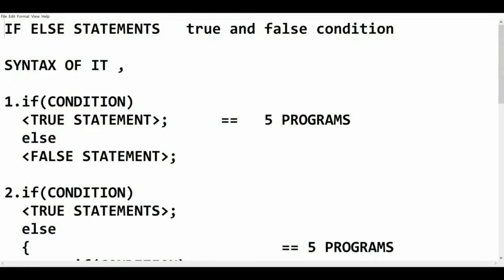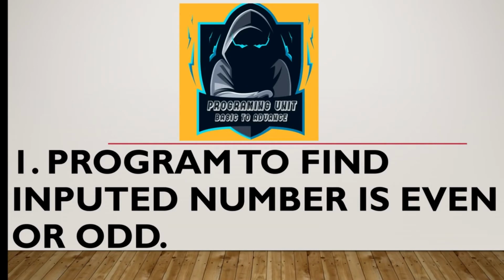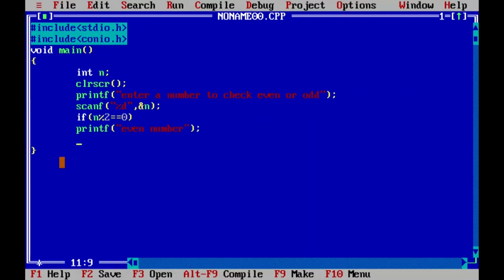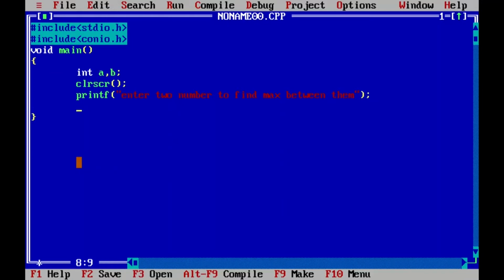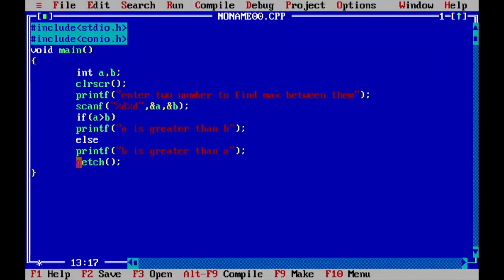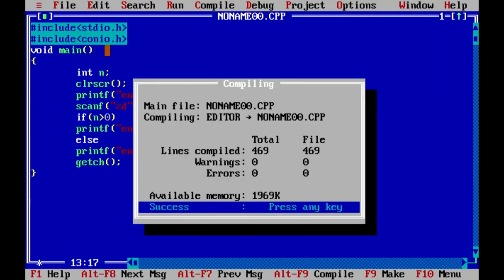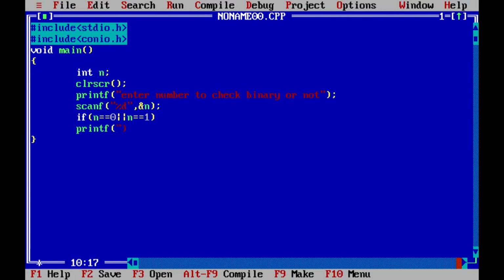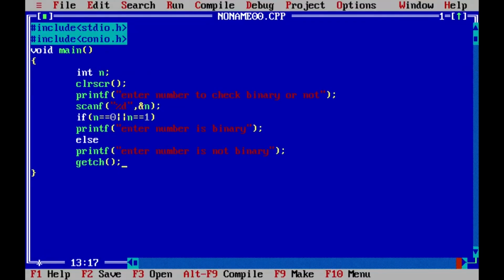7 if else statement. | c programming tutorial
In this video there is explanation of if else statement with examples .